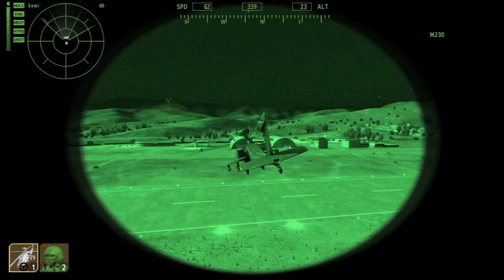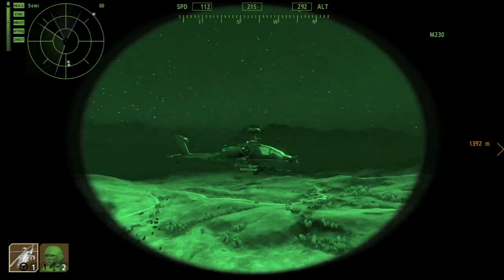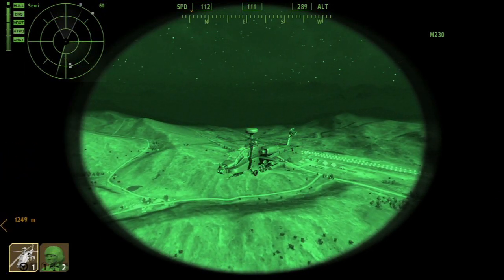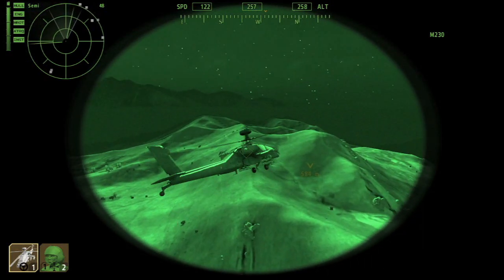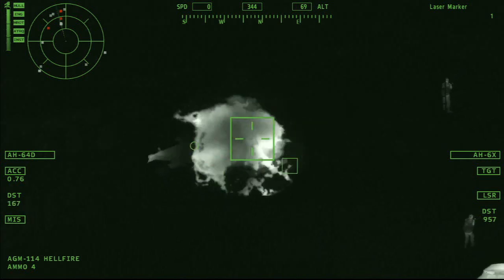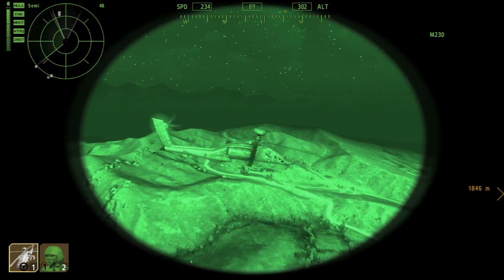ARMA 2: Operation Arrowhead - Dev. Walkthrough #2 - Death from Above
Bohemia Interactive's PR manager Jan Prazak presents some of the features included in Operation Arrowhead, an extensive stand-alone expansion to ARMA 2.

The focus of this video is one of the featured missions called Death from Above in which the player takes control of the AH-64D Apache attack helicopter. Jan Prazak comments on the very realistic FLIR simulation, aerial countermeasures and the AH-6X ULB, an unmanned remotely controlled helicopter used for stealth recon and AGM-114 Hellfire missile guidance.

ARMA 2: Operation Arrowhead will be released worldwide for PC on June 26, 2010.